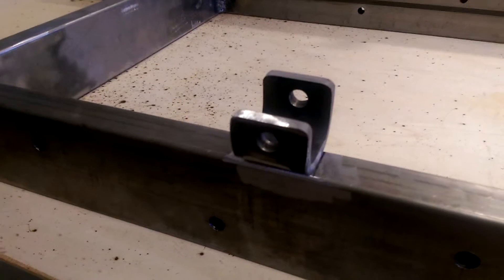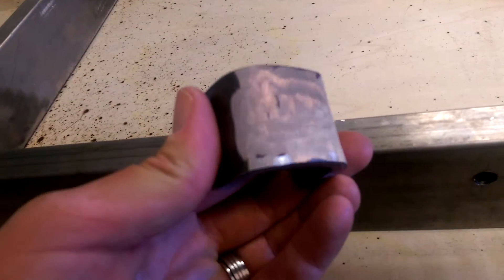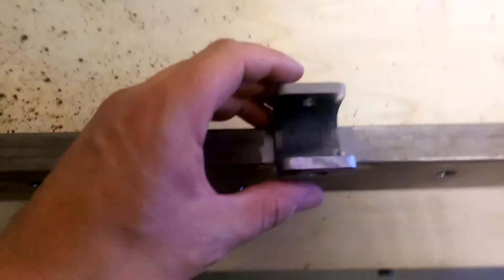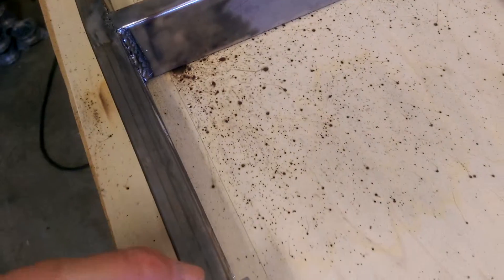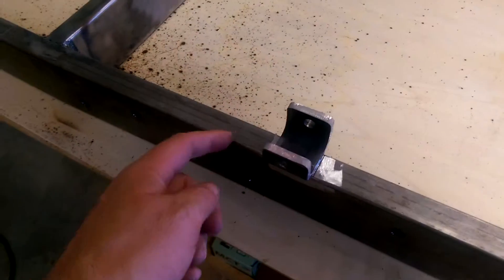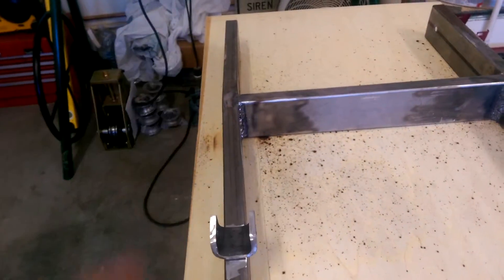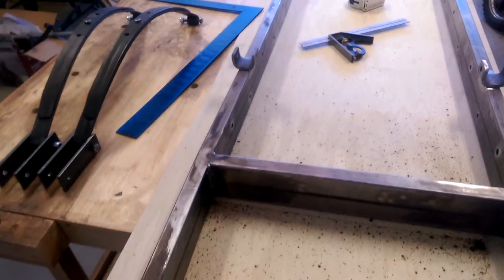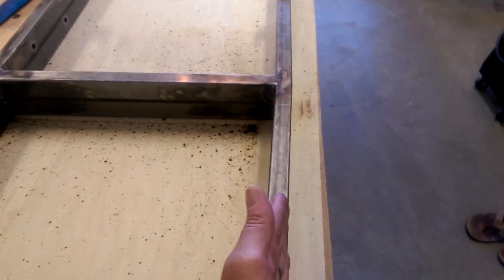Electric Cyclekart - Installment 55